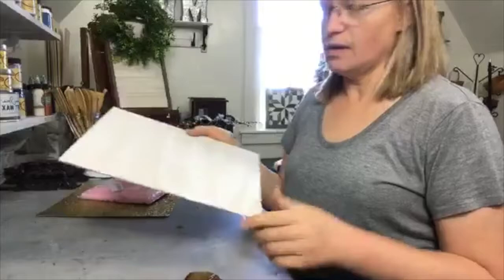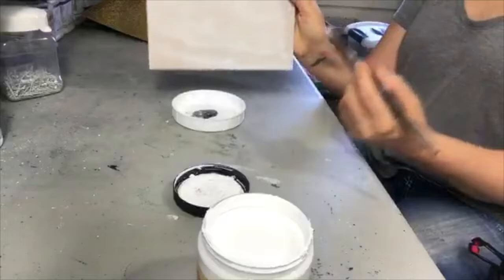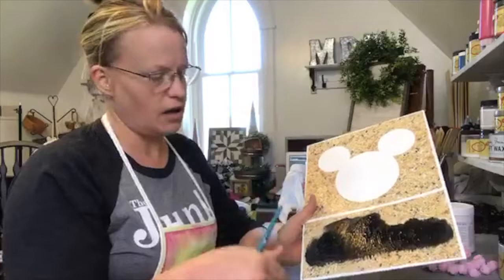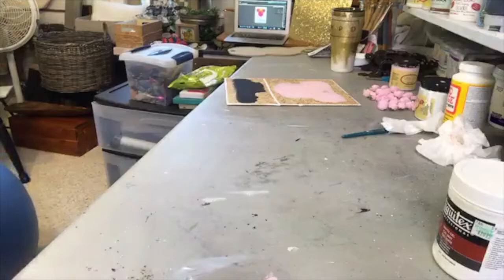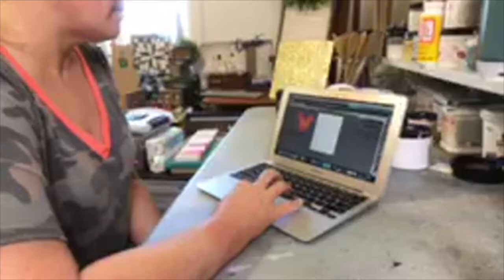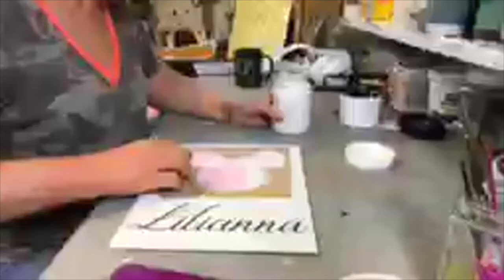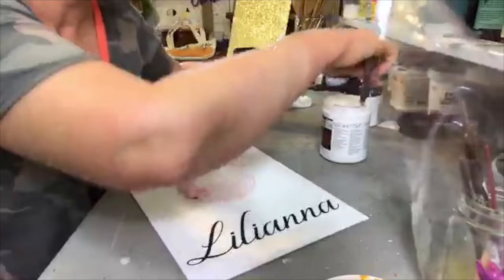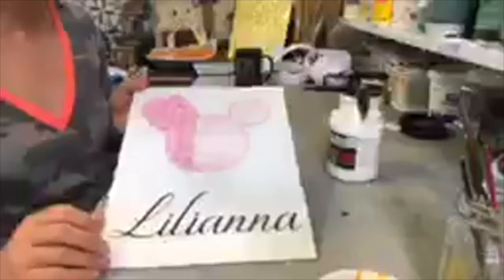How to make your own Disney Inspired Shadowbox | Melissa Peterson Designs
I am all about personalized decor, so when I was asked by a good friend to make a Disney inspired DIY shadow box, I was thrilled!

New blog post on how to personalize your own shadow box for a special little one in your life using a Disney inspired theme!

Making the world a little more beautiful with a paintbrush, a laptop, and a creative spirit..